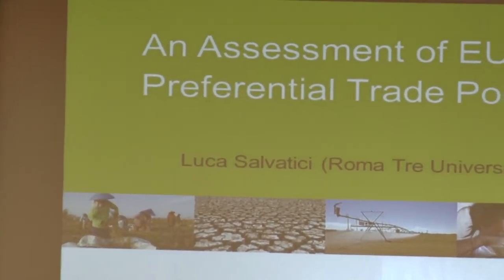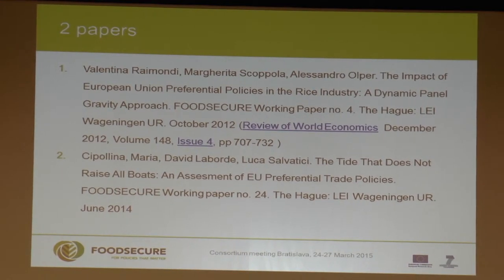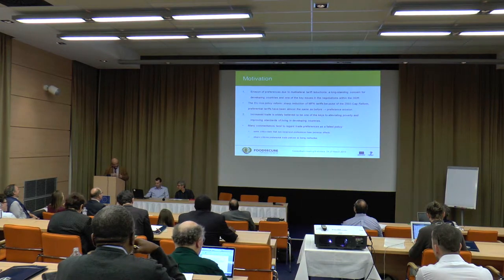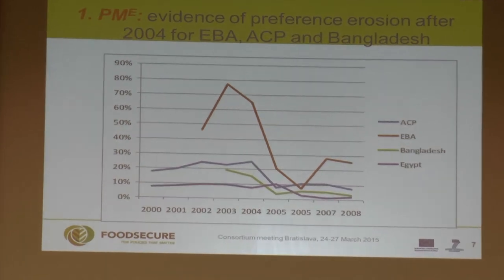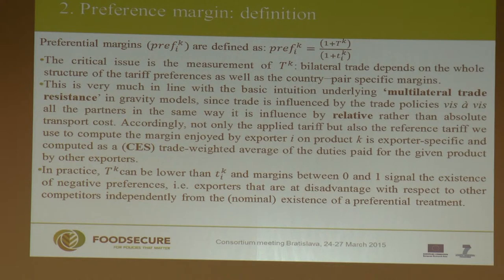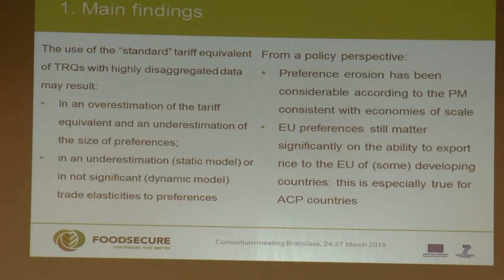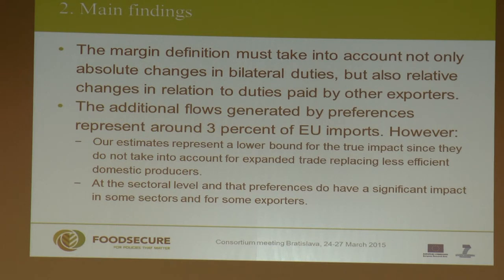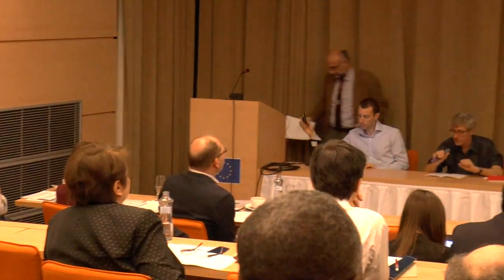WP4: Luca Salvatici on "An assessment of EU preferential trade policies"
Wednesday, March 25 ǀ “New insight into the causalities underpinning
FNS”

Presentation of the main findings of the stakeholder workshops in work package 4

Luca Salvatici on "An assessment of EU preferential trade policies (D4.4, activity 1)"